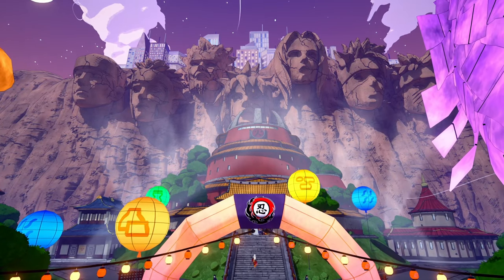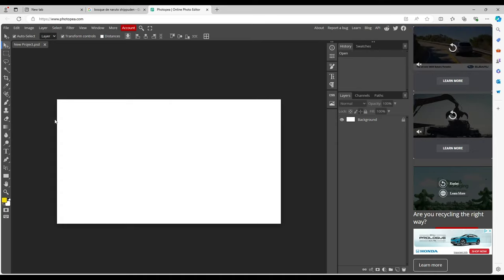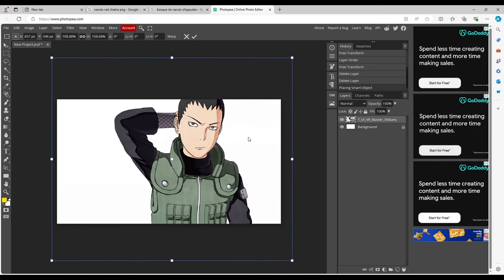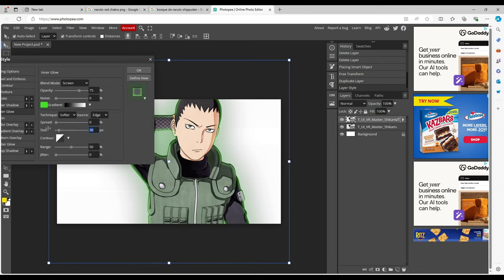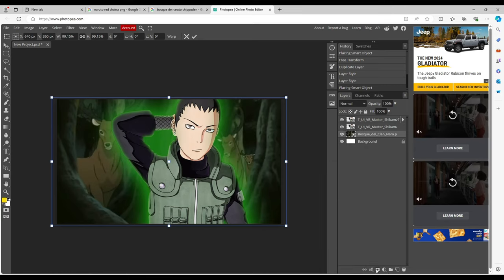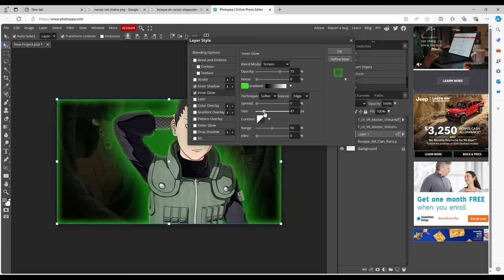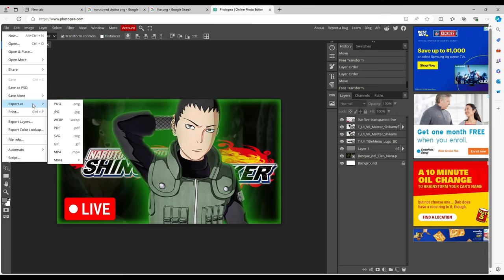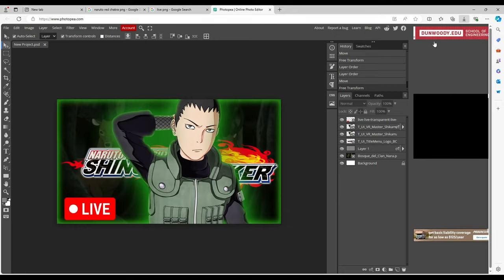How To Make Shinobi Striker Thumbnails In PhotoPea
Psn ThaBossManDB

Greetings, shinobi of the Hidden Cloud Village and new allies! ⚡️ I am Raikage Yuske, your guide through the high-octane world of Naruto to Boruto: Shinobi Striker. Join me as we dive into epic gameplay, master new strategies, and forge our path to becoming the strongest shinobi in the realm! ☁️💥

🔹 In This Video:

Epic Showdowns: Watch thrilling battles as we execute powerful jutsu and showcase top-tier ninja skills.
Advanced Strategies: Learn pro tips for each class to enhance your performance and dominate the battlefield.
Shinobi Builds: Discover optimal character setups and customization to maximize your combat effectiveness.
🔗 Related Missions:

Top Jutsu Combos for Maximum Impact
Fast Level-Up Strategies for Shinobi
Essential Skills and Techniques for Victory
🔍 Explore More:

Shinobi Striker Tactical Guides
Naruto & Boruto Gameplay Highlights
📢 Join the Hidden Cloud Community:

Like the video and share it with fellow shinobi to spread the wisdom!

Stay vigilant and continue your training, shinobi. Together, we'll uphold the honor of the Hidden Cloud Village and achieve greatness! ⚡️🌩️